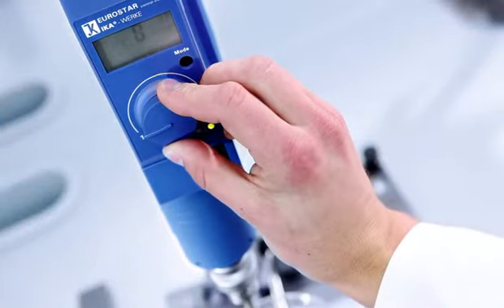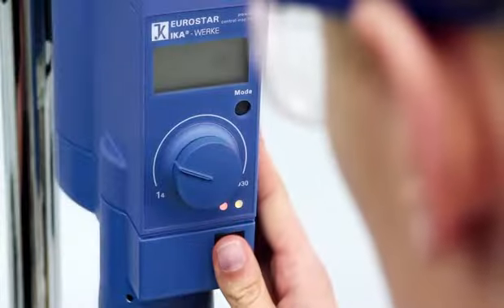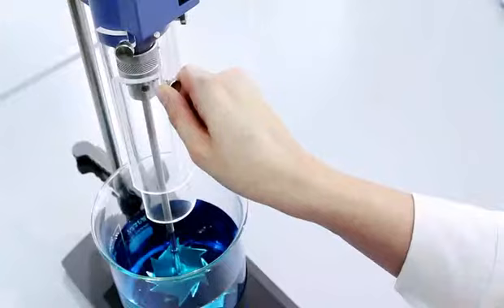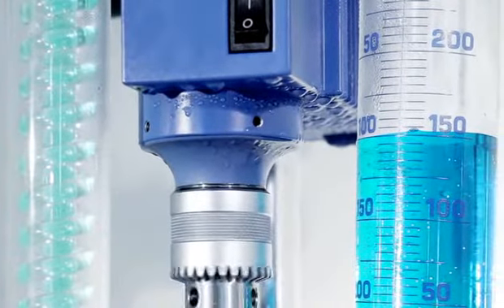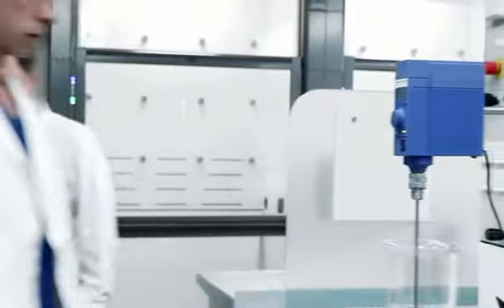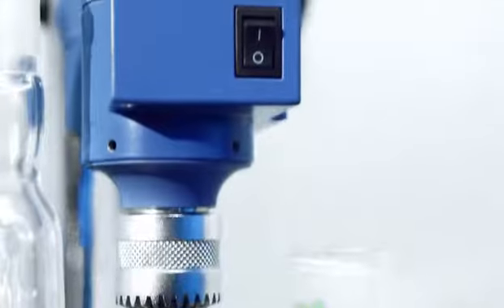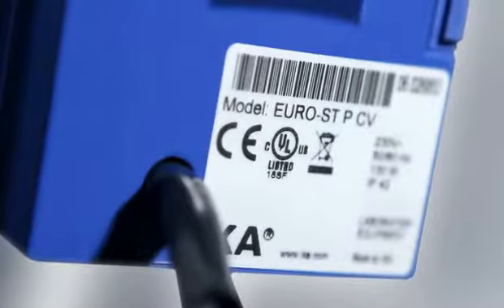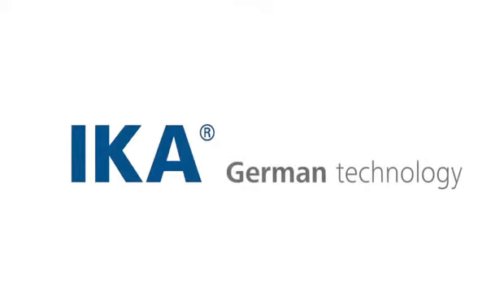IKA Bovenroerders - Dijkstra Vereenigde